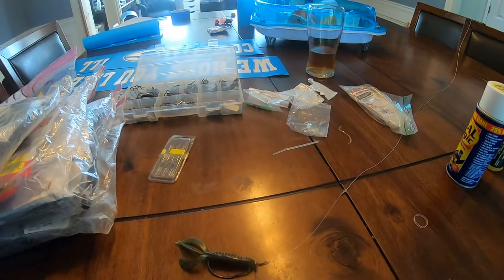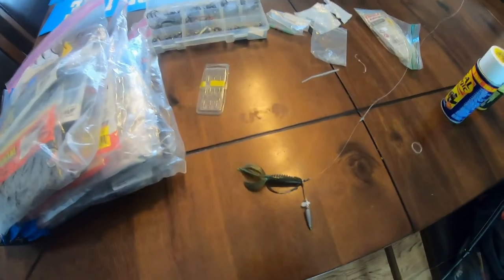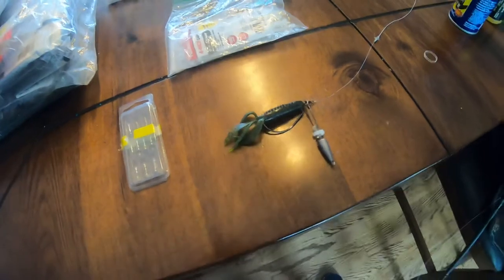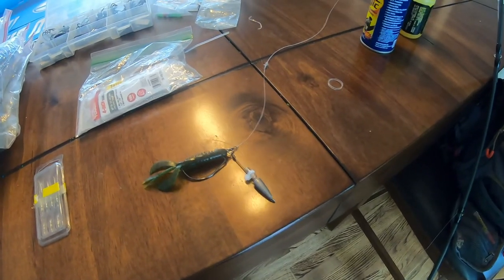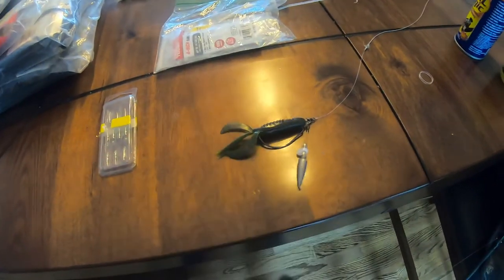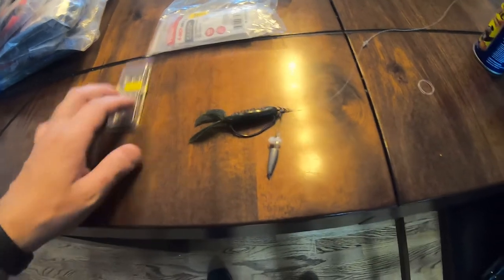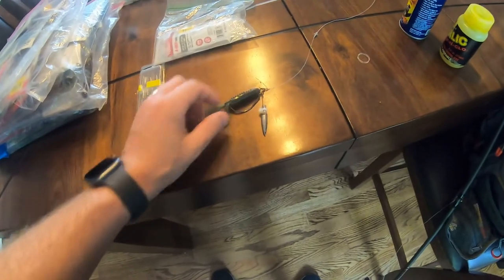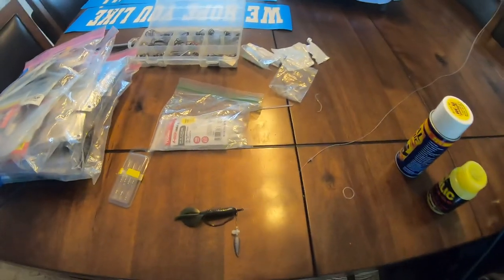Tokyo Rig Modification and Soft Plastic Storage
Today I cover a slight modification I made to my Tokyo Rig that made all the difference today. I also talk about my solution to my soft plastic organization.